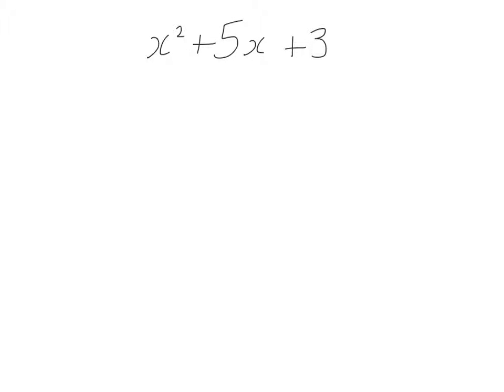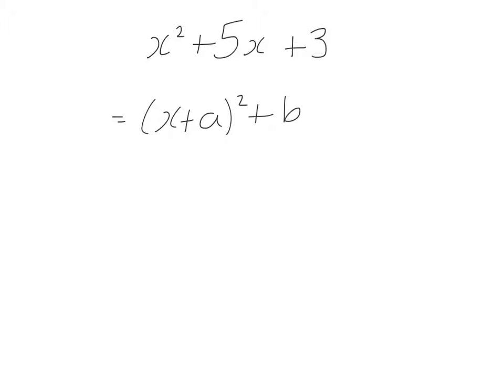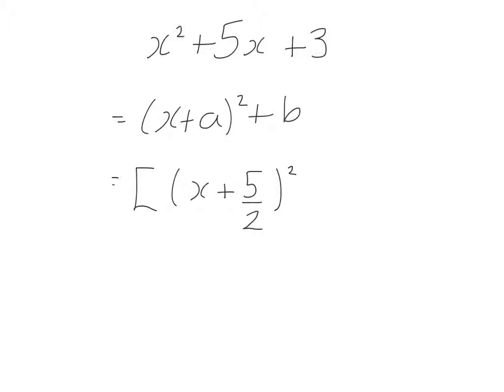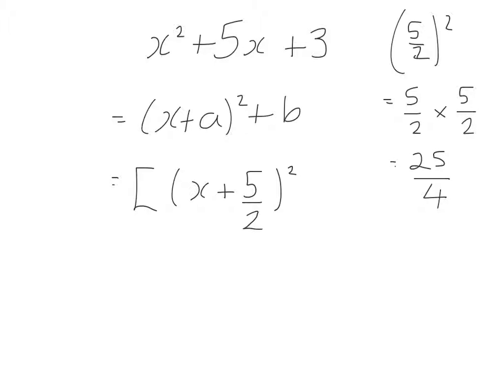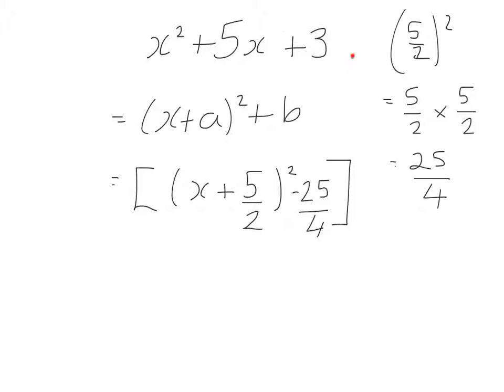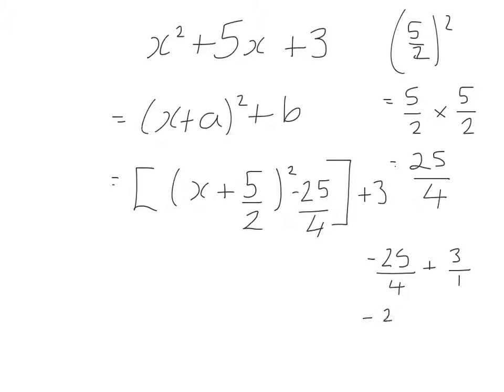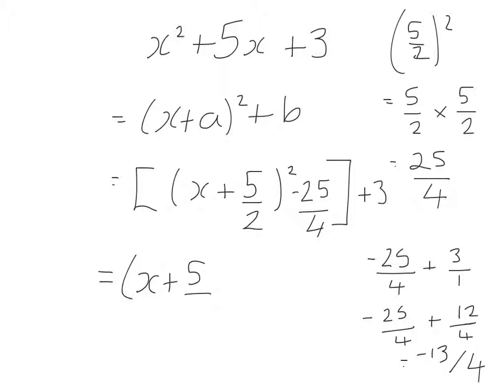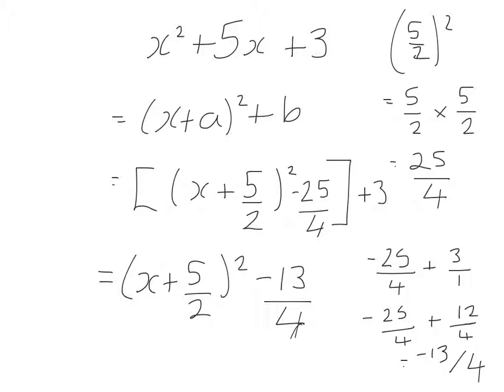Completing the square 2